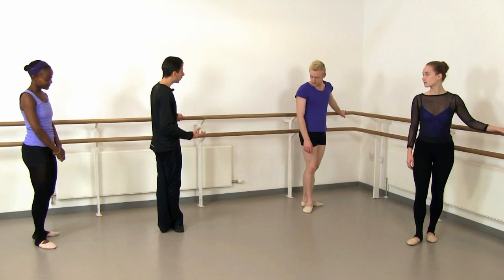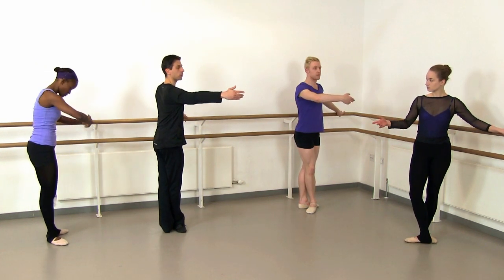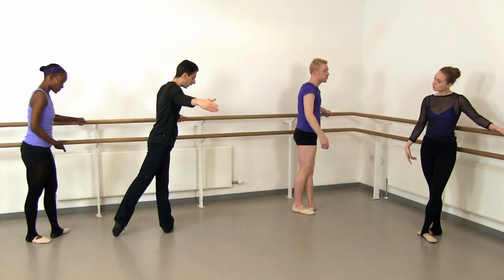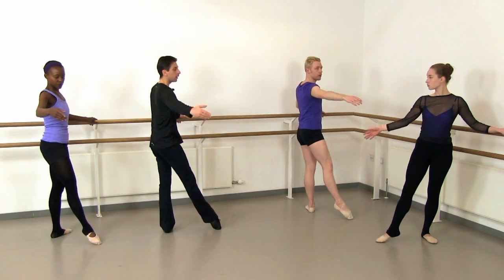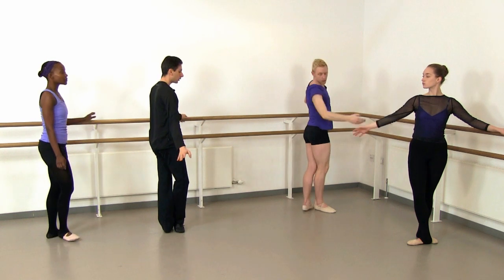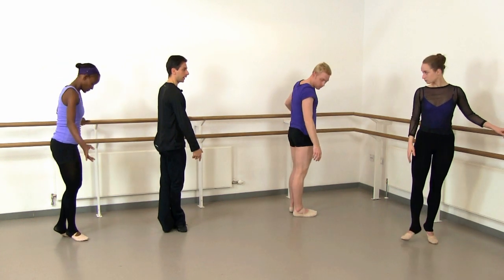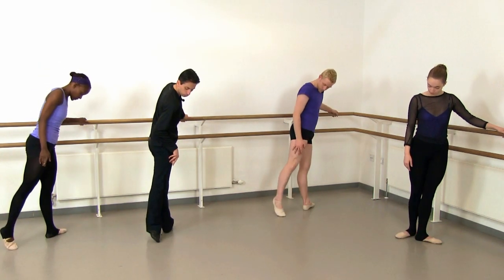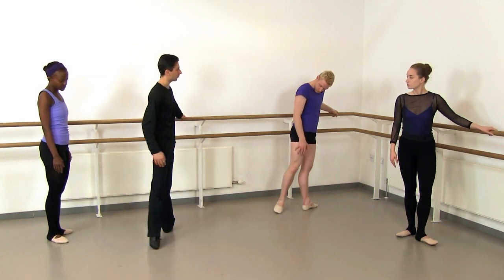Rond de Jambe exercise demonstration - Adult Ballet Class with Glauco Di Lieto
Glauco Di Lieto demonstrates the Rond de Jambe exercise from Dance Online's new download/DVD 'Adult Ballet Class -  Improvers Level 1'. The complete class includes 20 exercises with teacher's demonstration.

Also available: Teacher's Edition with technical notes for dance instructors.